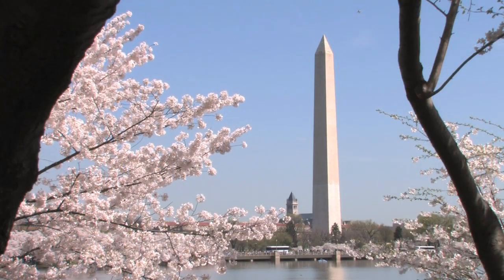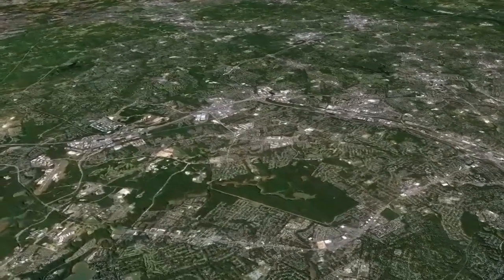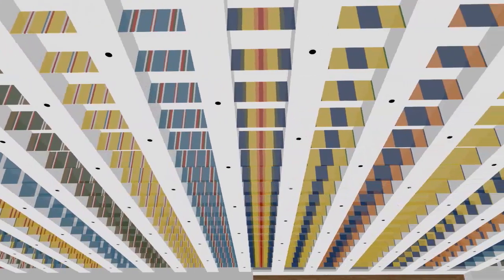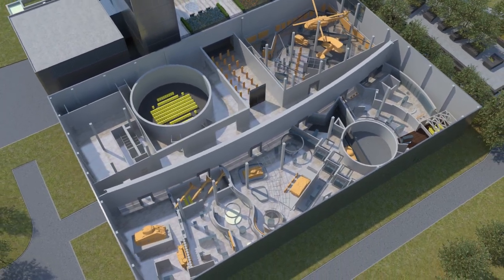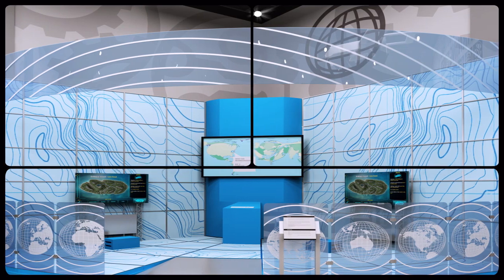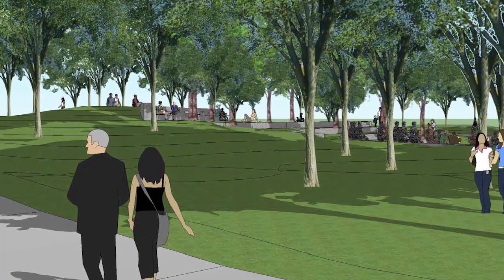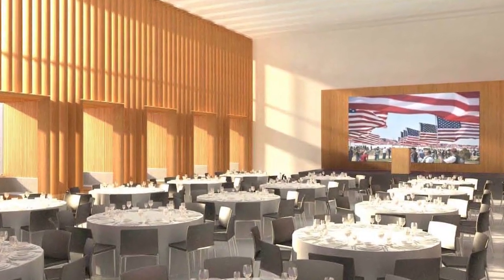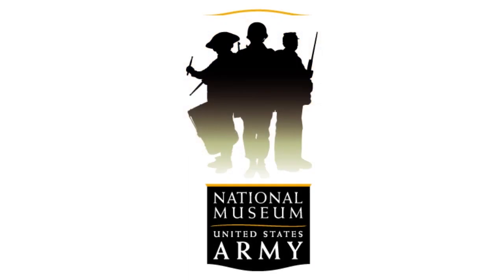National Army Museum Overview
Narrated by Museum spokesperson, Joe Mantegna, this overview of the Museum includes an in-depth look at every part of the Museum, from its location to the individual galleries and Museum campus. The Galleries will cover all of Army history from 1775 to the present, including all major wars. The building will be a 185,000 sq ft structure housing selections of 30,000 artifacts, documents and images and 15,000 pieces from the Army Art Collection. The Museum will be located on Fort Belvoir in VA (25 min outside Washington, DC). Projected opening: Fall 2019

Find out more and get involved at armyhistory.org.